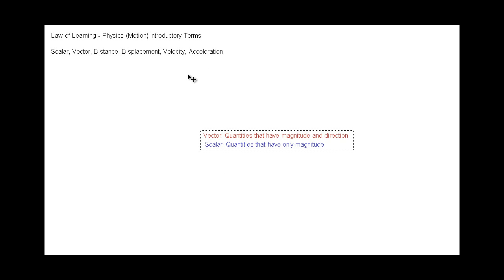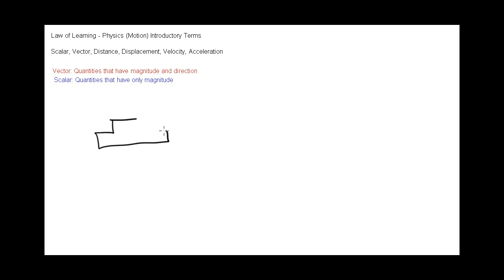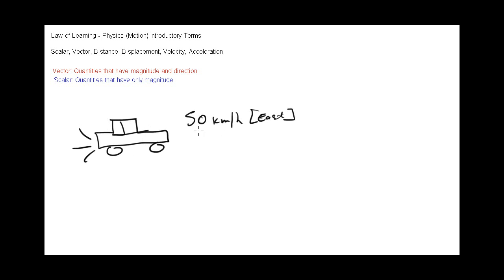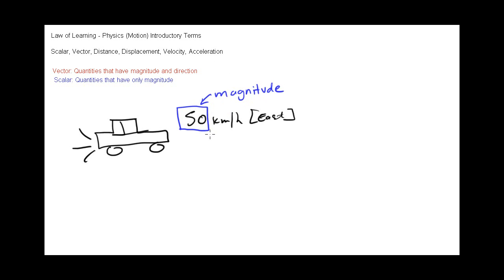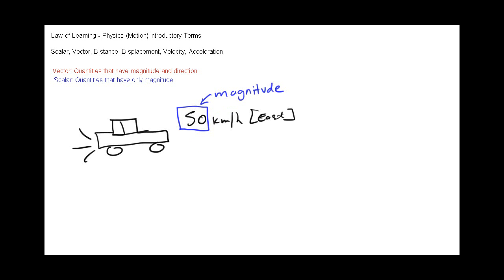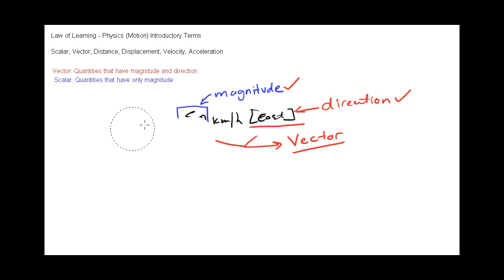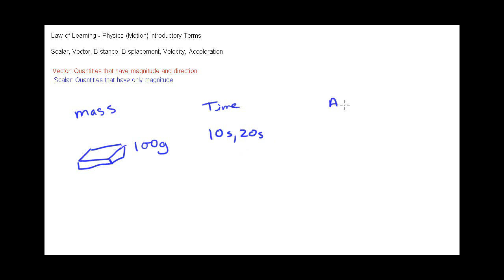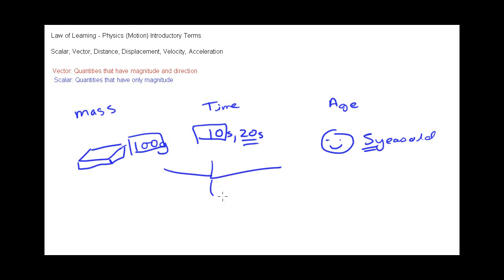Difference Between Scalar and Vector Quantities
Law of Learning - Physics (Motion) - Difference Between Scalar and Vector

- In this video you will learn the difference between Scalar and Vector quantities